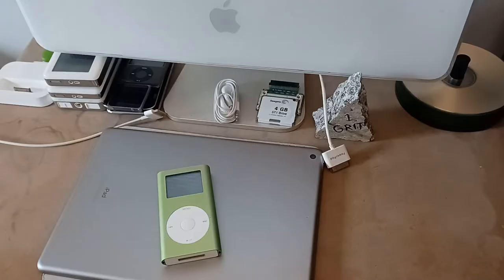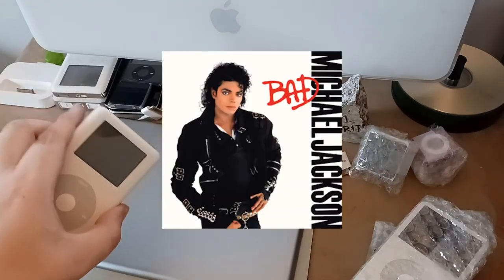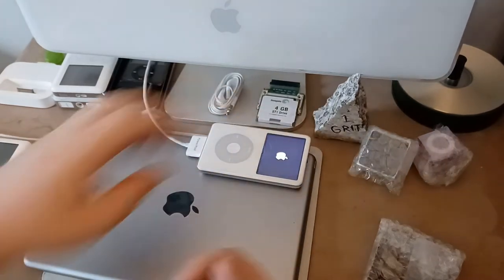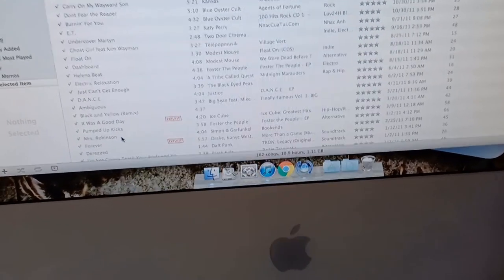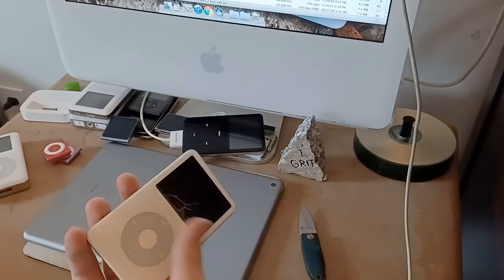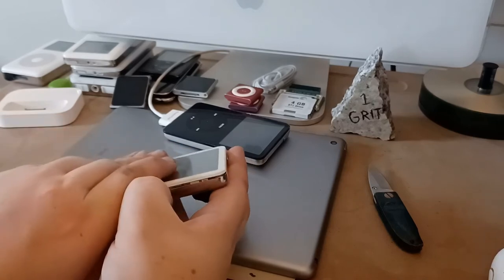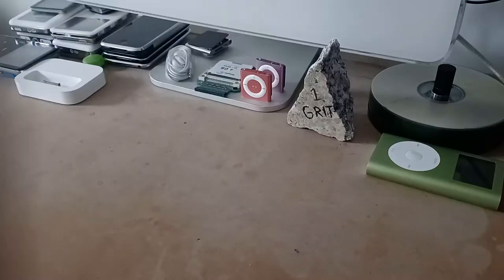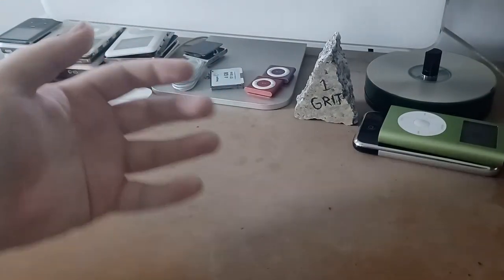Fixing Dead iPods From Ebay - DankPods Parody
Join me as I venture into the land of literal e-waste on eBay. I purchaced 4 broken iPods, and end up attenpting to repair 6!

Music used (in order of appearance):

Name:    From:
Niem No Bon Nam...Quang Thanh
Shopping Channel...Nintendo DSi
19-2000...Gorillaz (Remix by 8 Bit Universe)
Hawker Boat...Tobacco
Smashing Windshields...Freddy Fazbear's Pizzaria Simulator
Levels 1,2,3,4...Dr. Robotnik's Mean Bean Machine
Icicle Mountain...Super Smash Bros. Melee
Menu...Mario Kart DS
Title...Cave Story
K.K. Cruisin' (Aircheck)...Ainimal Crossing: New Horizons
Fire Island...Telan Devik
Internet Settings...Nintendo 3DS
Staunch And True...United States Marine Band
Big Apple - 3 A.M. TMNT: Turtles In Time
D-Code...Dust Devil
Beach...New Super Mario Bros. DS
Music Box...Super Mario World 2: Yoshi's Story

I don't see him as a rival or anything, especially since, while I love to talk about them, iPods and audio gear are not the focus of this channel.
I have loved watching him grow and evolve and have been watching since his first video.